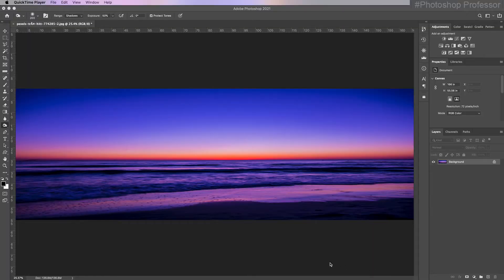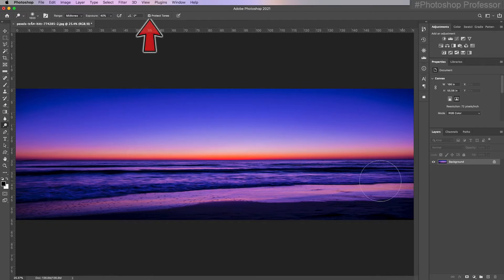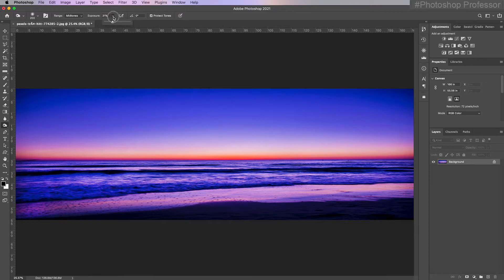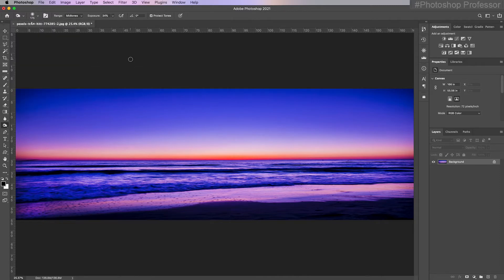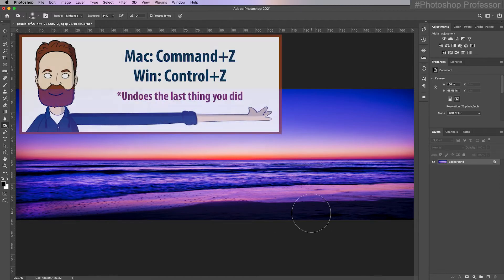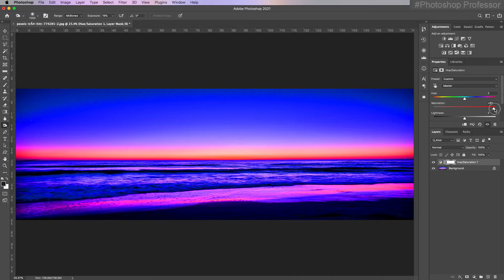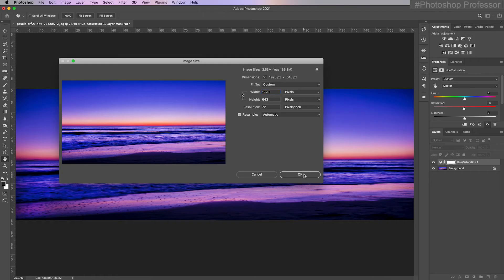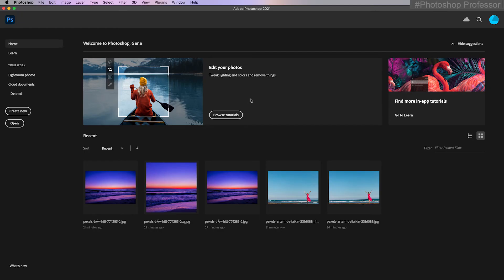Intro Course-Photoshop 2021: How to Dodge and Burn in Photoshop (Session 1 vid 10)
►Learn Adobe Photoshop 2021 with this awesome FREE Photoshop course for beginners, that is broken down into bite size videos organized by topic. The lessons cover essential to intermediate Photoshop tools and techniques that photographers, designers and artists use daily.

This video is the tenth how-to video (of the 16-20 total videos) for Session 1 (just under 2 hours total of videos for session 1).

►SHARE YOUR WORK WITH ME:
1) Load your images into an Adobe Spark page
Google “PhotoshopProfessor_AdobeSpark” to find my how-to video on that – or look through my channel)
2) Post before and afters on Instagram with the hashtag
3) Post before and afters in our community Flickr group (you could also then repost that link in the YouTube comment section also).